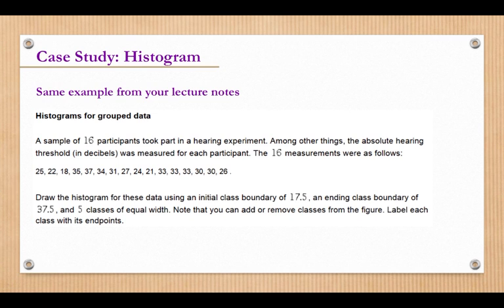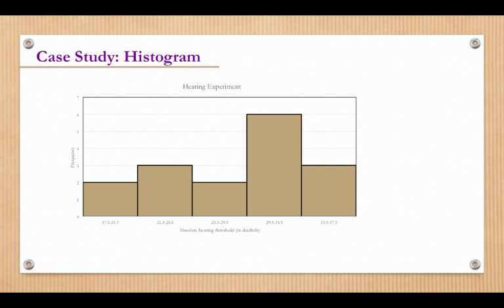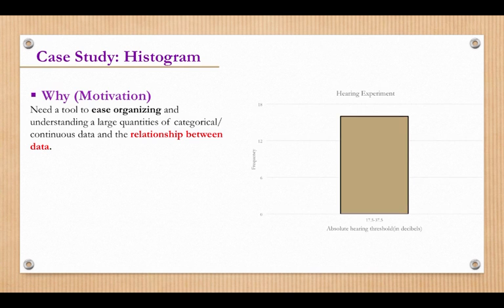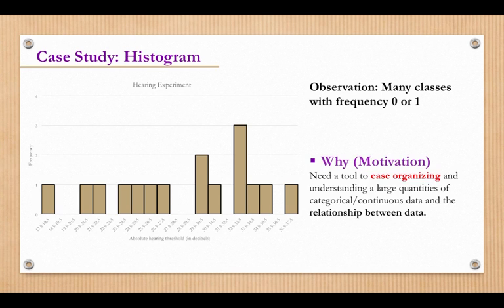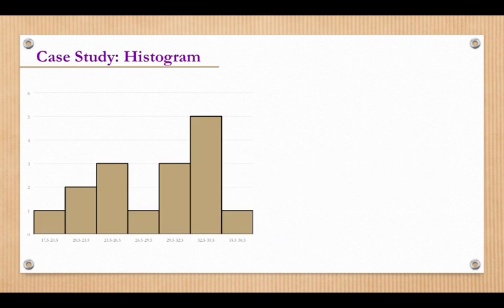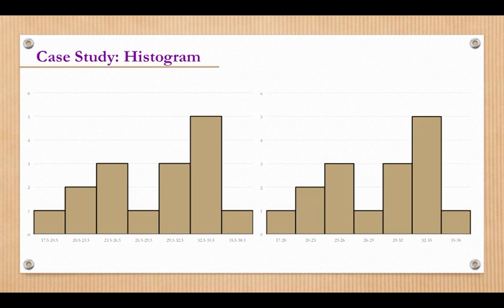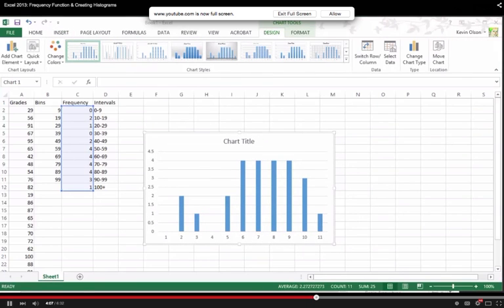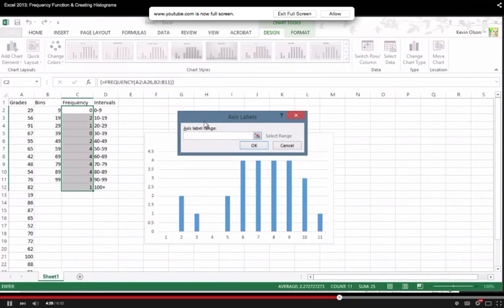Tutorial 1 for "ENGG 2430A: Probability and Statistics for Engineers"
This is the first tutorial for the course "ENGG 2430A (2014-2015): Probability and Statistics for Engineers"